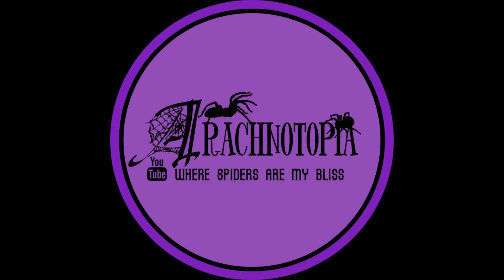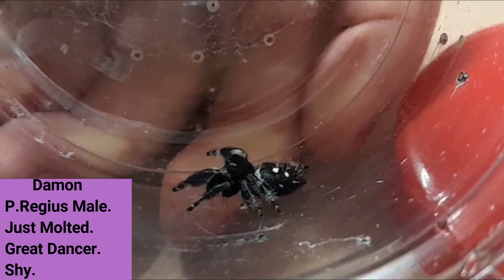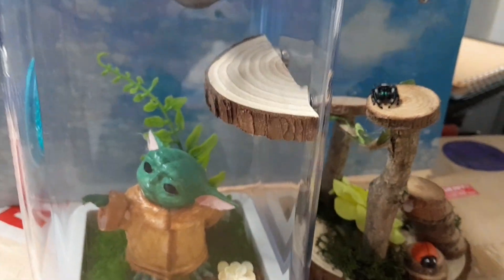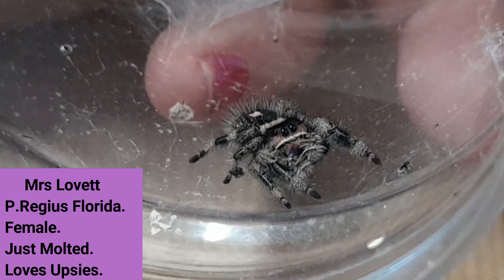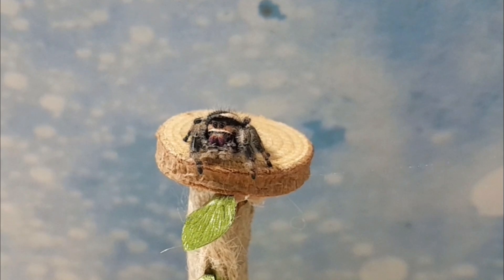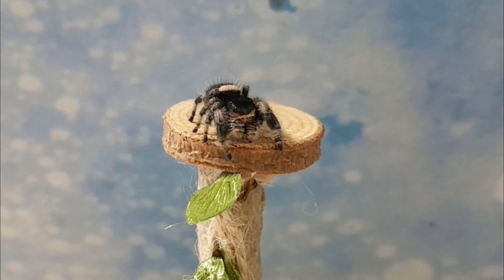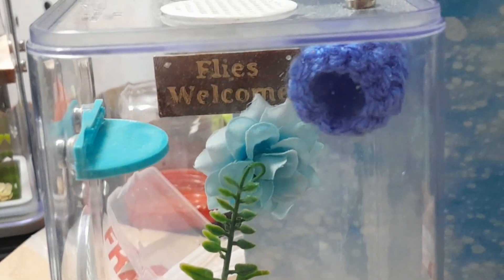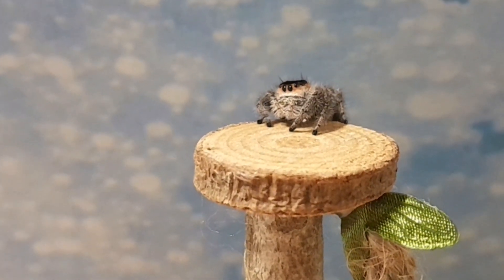My Jumping Spiders Get Fancy New Homes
In this video, I will be rehousing my jumping spiders into fancy new homes!

Jumping spiders are one of the coolest and most fascinating creatures on Earth. In this video, You will see the enclosures I have made for my jumping spiders. Not only are these spiders cute, but they're also fascinating creatures that you can learn a lot about!

Links...